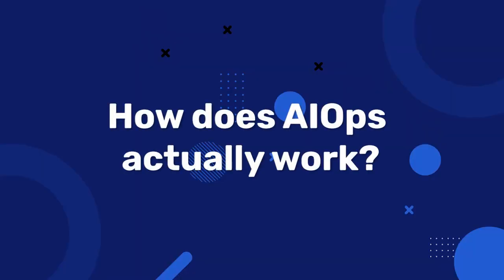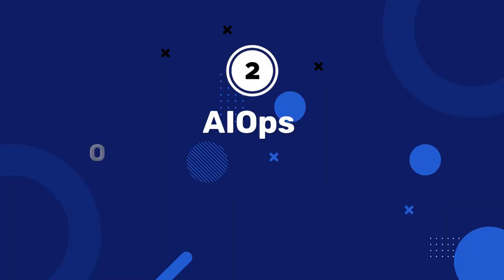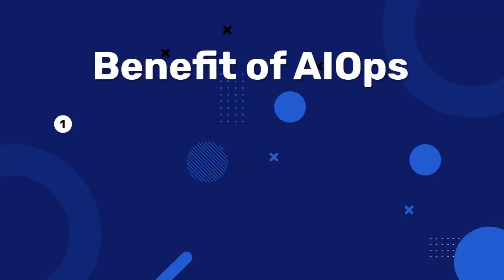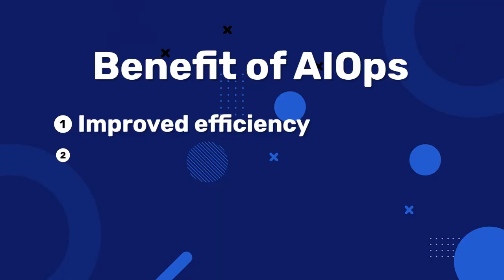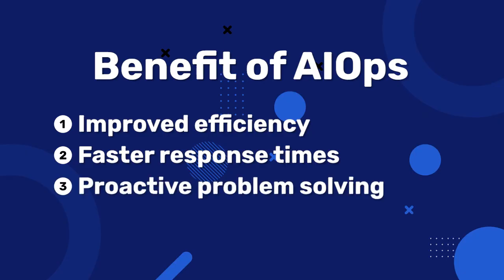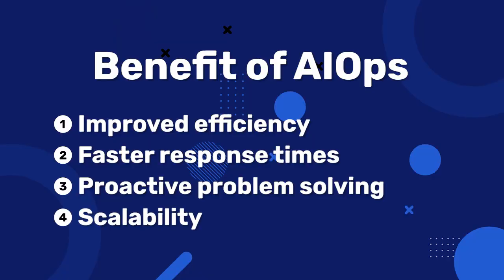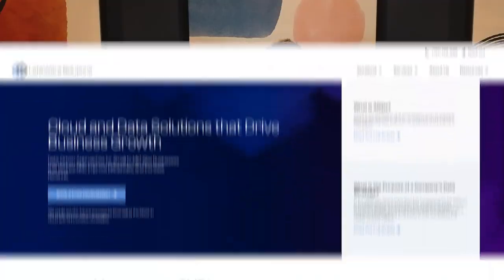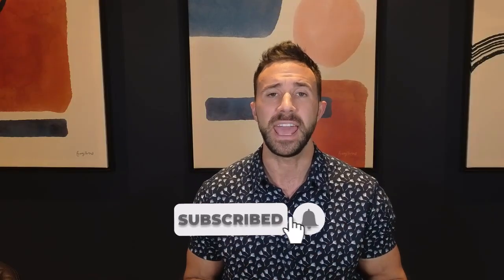What is AIOps?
Welcome to our latest video, where we dive into the world of AIOps!

In this video, we break down the concept of AIOps (Artificial Intelligence for IT Operations) and explore how it’s transforming the way IT teams manage and optimize their operations. From automating routine tasks to predicting and resolving issues before they impact users, AIOps is revolutionizing IT management.

🔍 What You'll Learn:

Definition of AIOps: Discover what AIOps is and how it integrates AI and machine learning into IT operations.

Key Benefits: Explore the main advantages of AIOps, including improved efficiency, faster incident resolution, and enhanced system reliability.

How AIOps Works: Get a look at the technologies and processes that power AIOps platforms.

Real-World Use Cases: See how businesses are leveraging AIOps to stay ahead of the curve and maintain high-performance IT environments.

Whether you're an IT professional looking to stay updated on the latest trends or simply curious about how AI is changing the tech landscape, this video has something for you.

Have questions or topics for us to cover? Drop them in the comments!